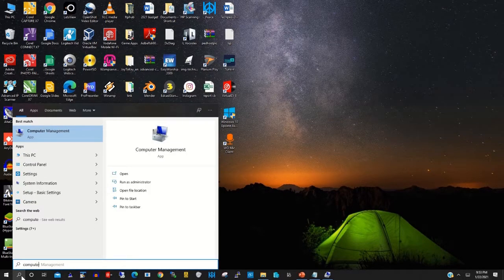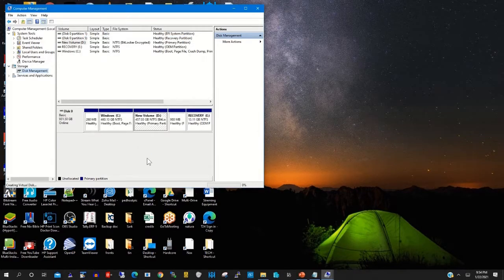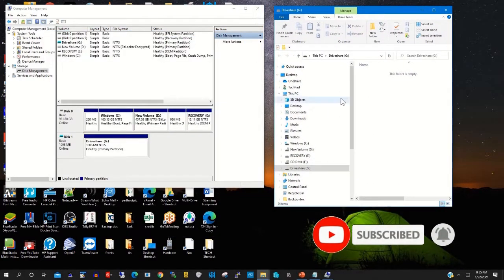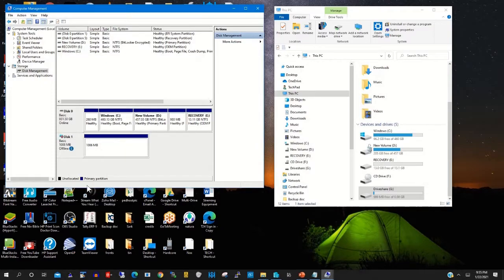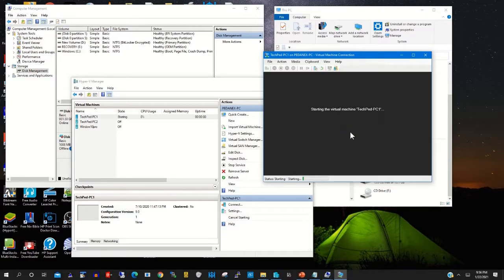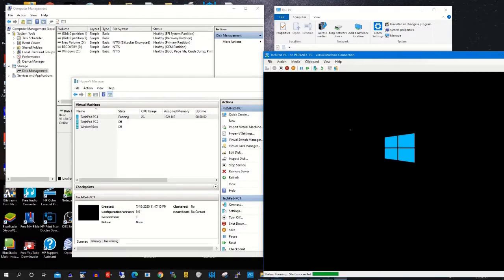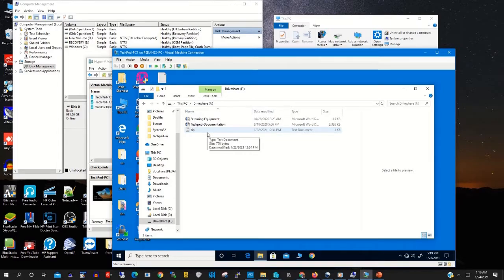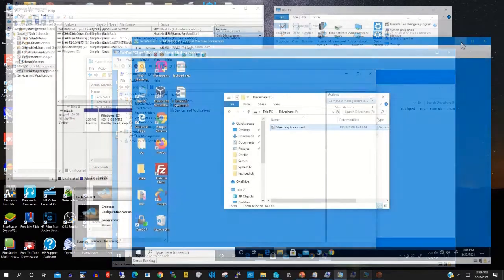Hyper -V ~How to share files between a Local Host and its Virtual Machines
In this tutorial, I will take you through the steps by step process on Hyper V and How to share files between a Local Host and its Virtual Machines. If you want to learn the process on How to share files between a Local Host  and its Virtual Machines

0:00   Intro
0:08   Introduction
0:48   How to create virtual hard disks (VHD) on a computer
4:18   How to solve Hyper-V Error
6:33  thanks